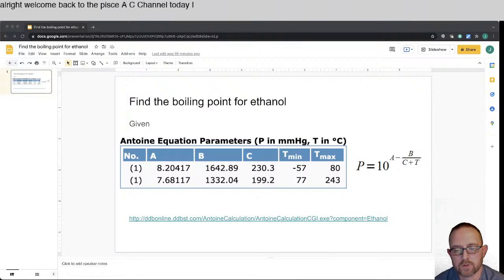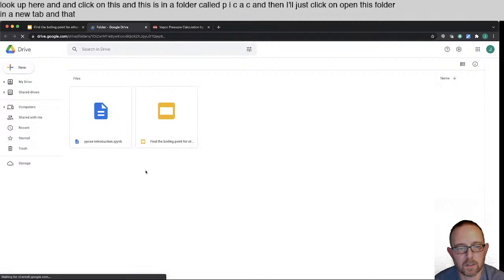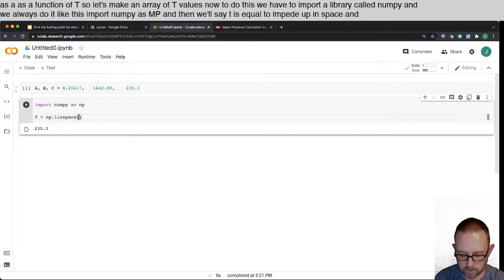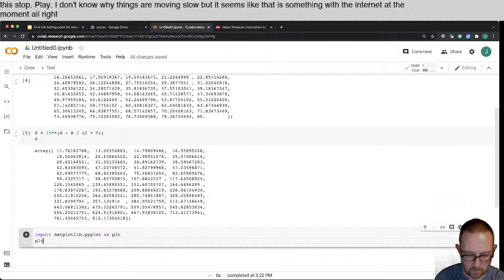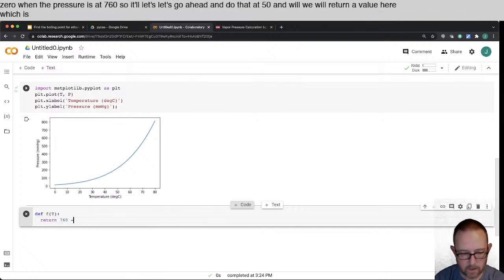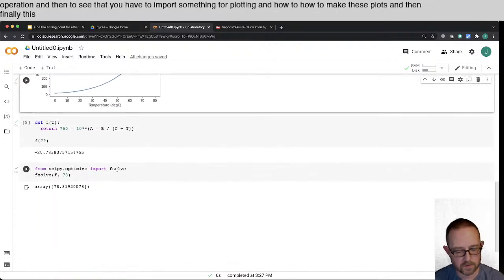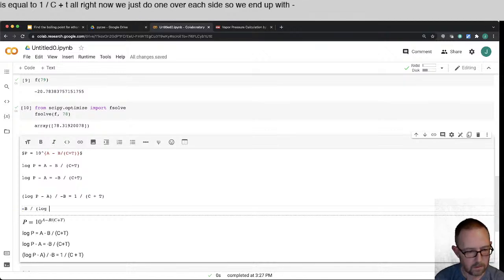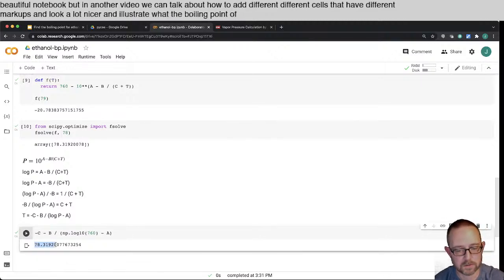Solving your first engineering problem with Google Colab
This video will show you how to use Google Colab to find the boiling point of ethanol from the Antoine Equation. That is just a nonlinear equation that relates the vapor pressure to the temperature.